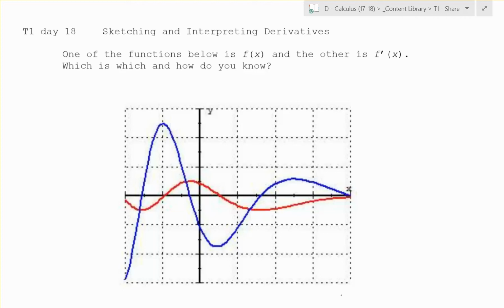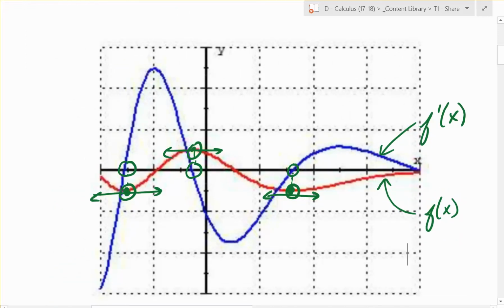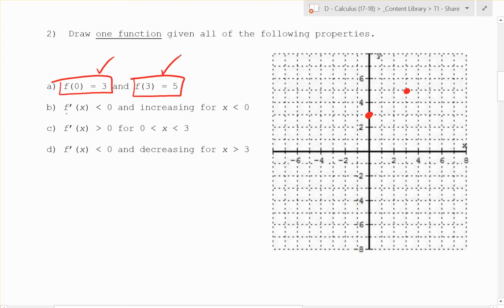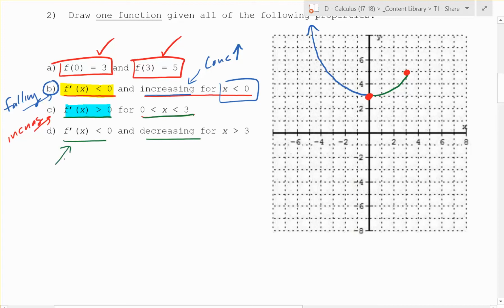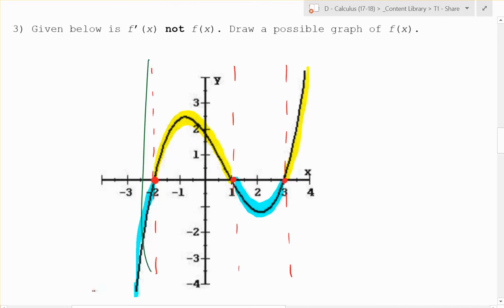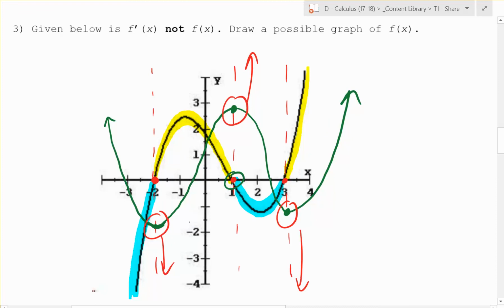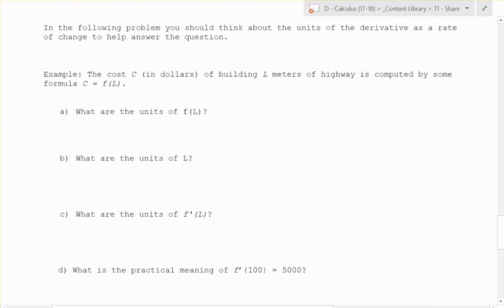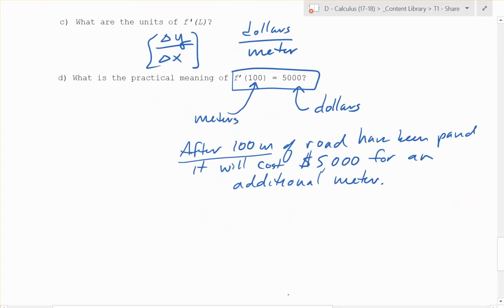Day 18 - Calculus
T1,18 Sketching and Interpreting Derivatives